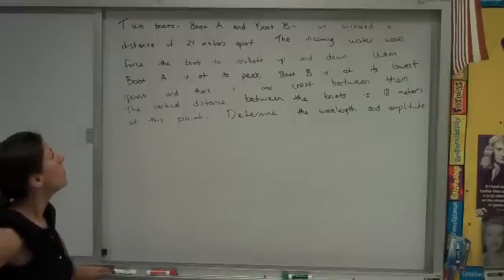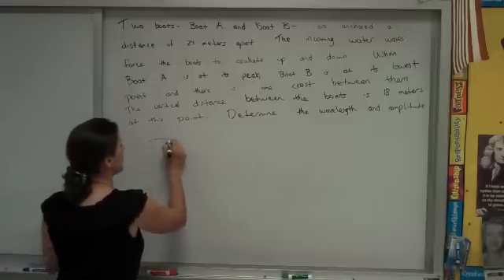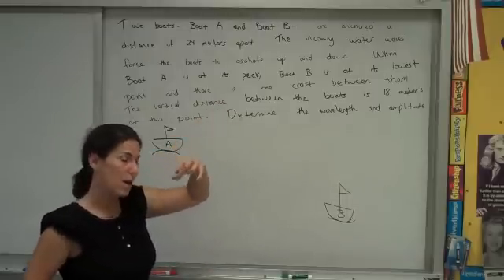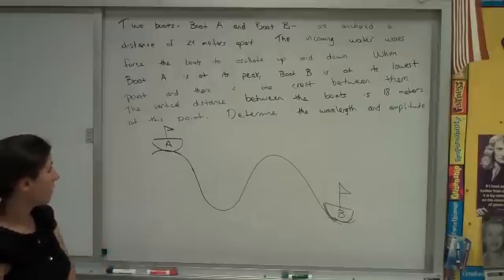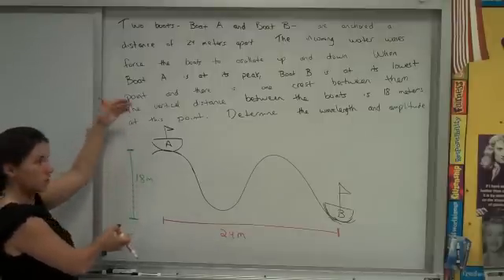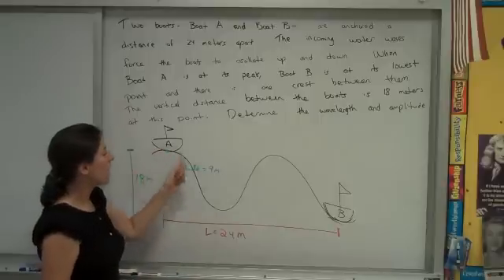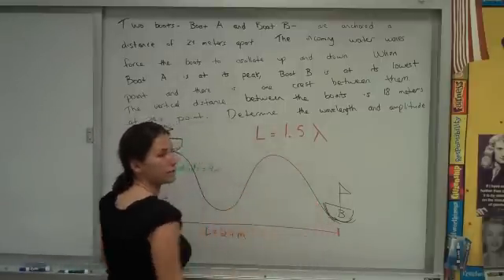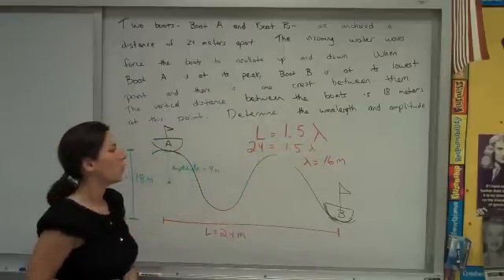finding wavelengths from a picture of two boats oscillating